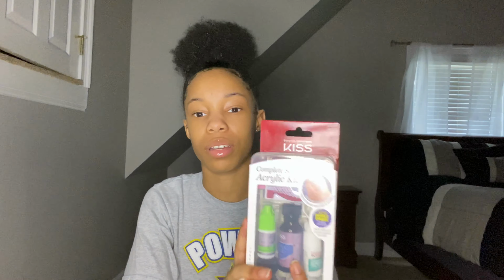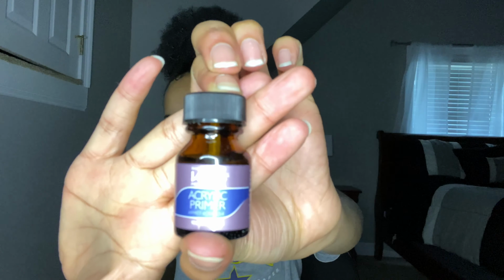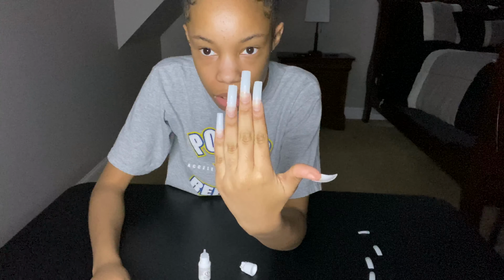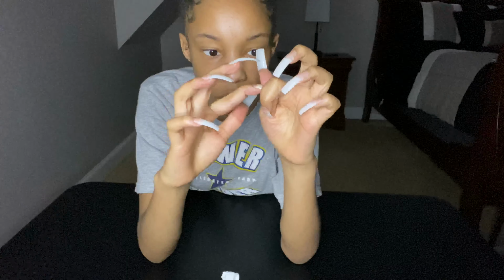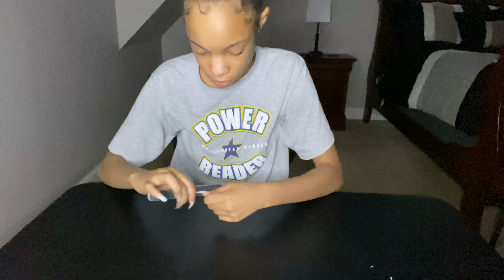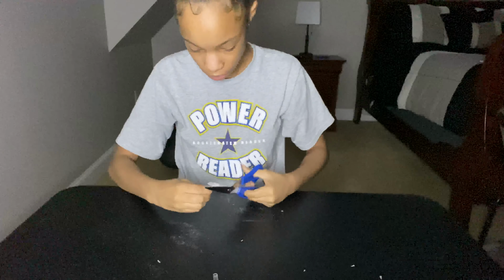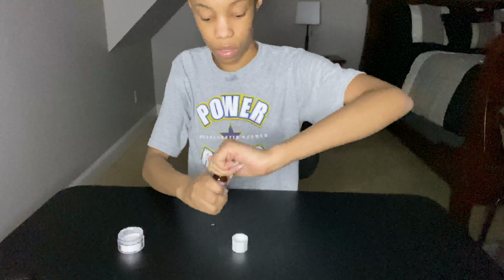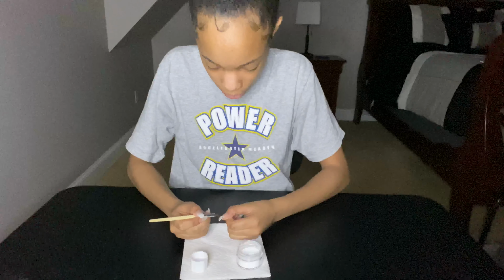doing acrylic nails for the first time * kiss nail kit* ft. official ashley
her video

all bout mwah 😌
age: 14
birthday: january 24th | aquarius gang😙
grade: 8th
camera: iPhone 11

things i use:
intro and outro- iMovie, phonto, eraser, vllo, videoleap
thumbnail- eraser, phonto, picsart